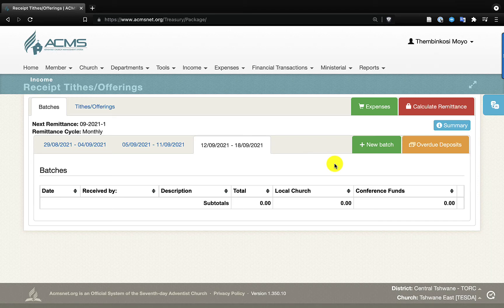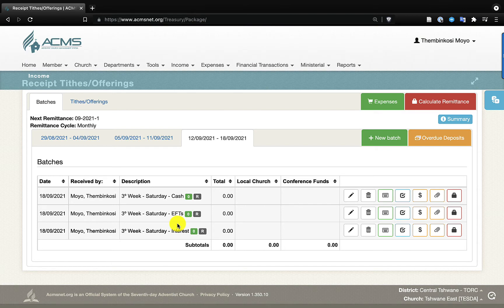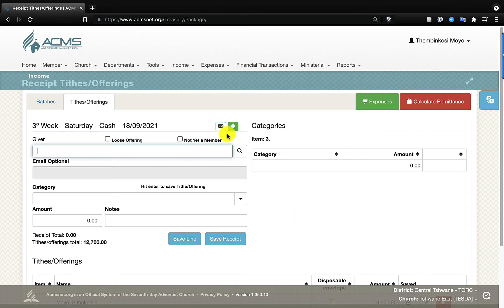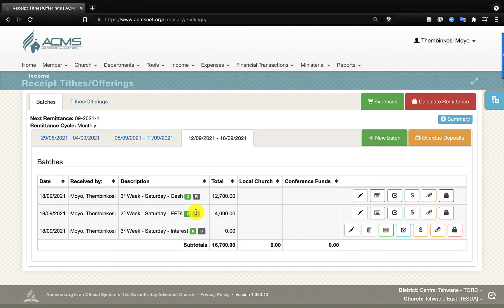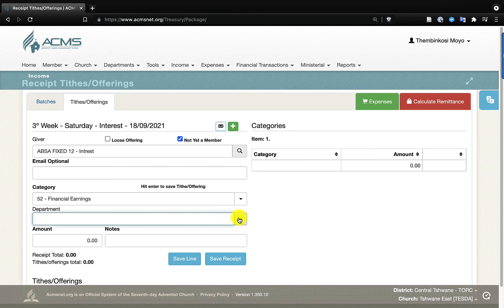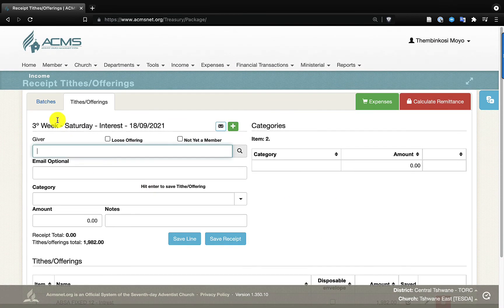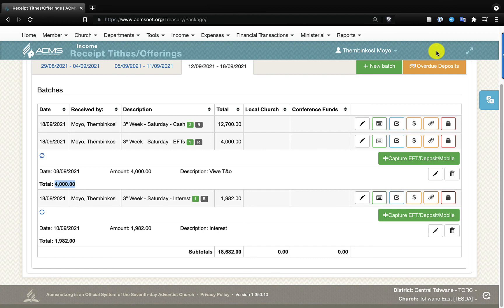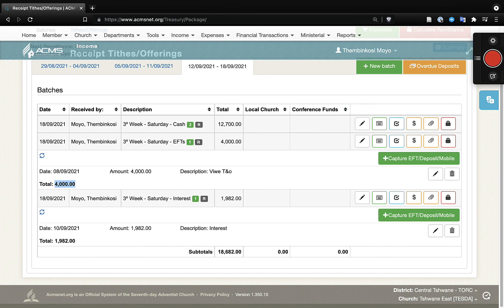How to process Receipts in ACMS Treasury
How to use batches to receipt Cash, EFTs or Interest earned or record any other income.